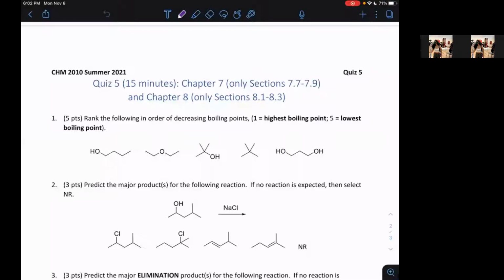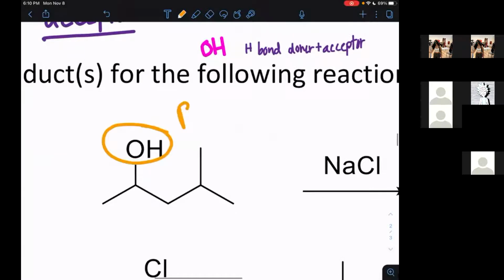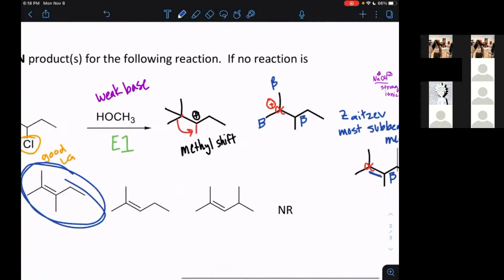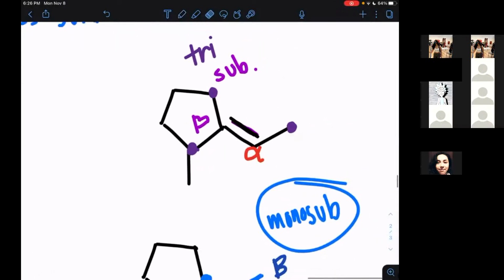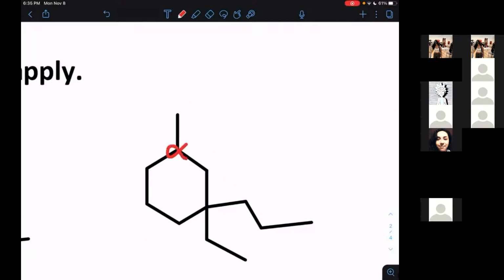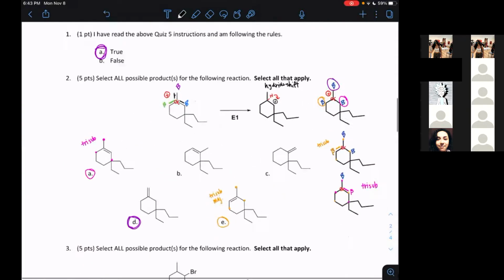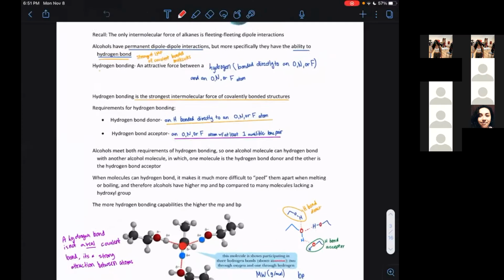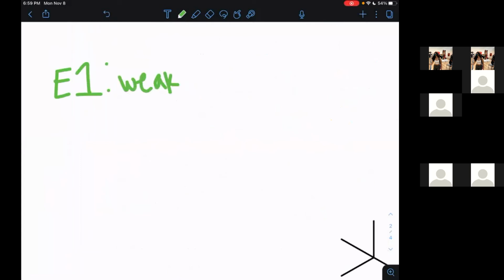OChem Quiz 5 Review